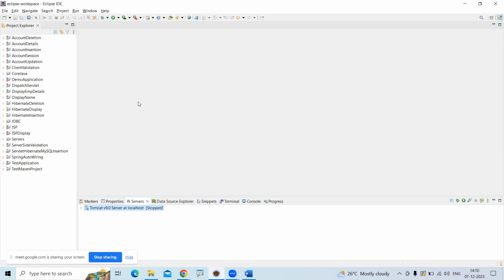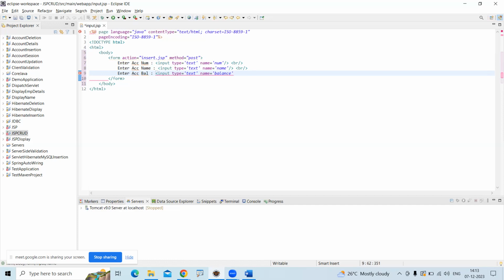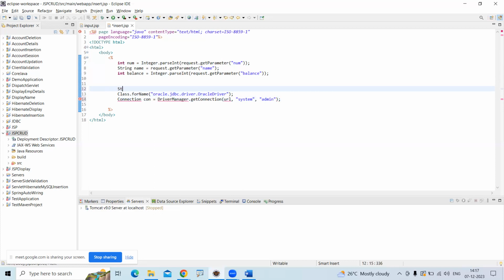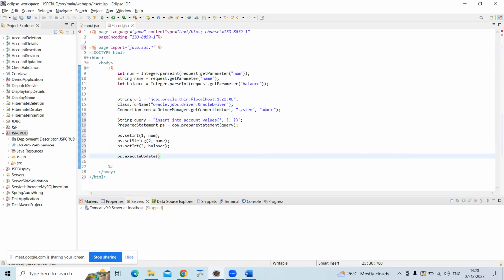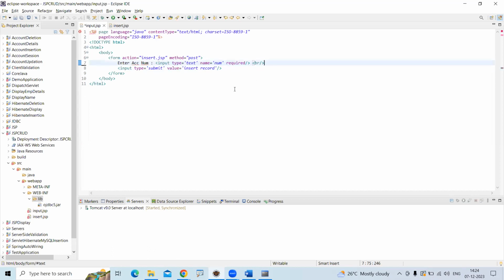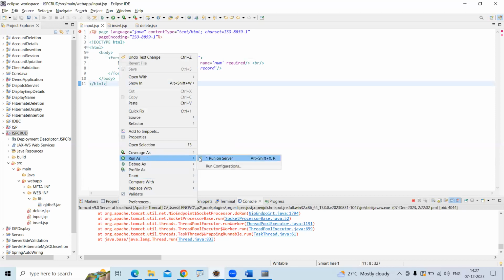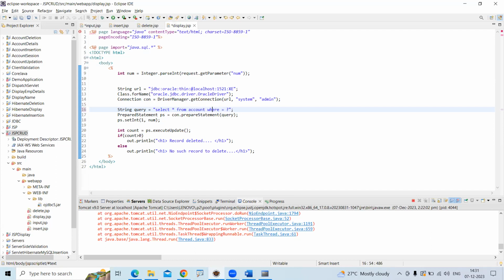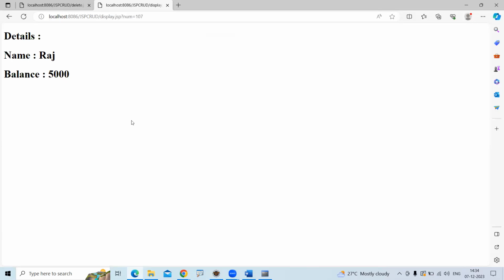JSP - JDBC - Oracle Connection | Ameerpet Technologies | By Srinivas